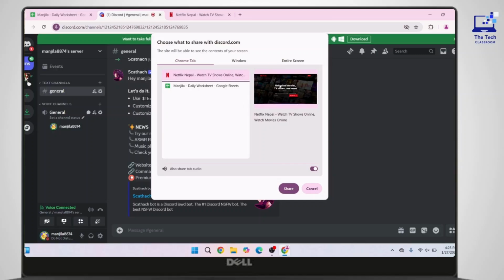How to Stream Netflix On Discord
Learn how to stream Netflix on Discord in this easy-to-follow tutorial! In just over a minute, we'll guide you through the process of sharing your Netflix stream with friends on Discord. Whether you're hosting a movie night or just want to share your favorite shows, this guide will show you the exact steps. Follow the steps carefully and start streaming Netflix on Discord today!

Chapters:
00:00 - Introduction
In this video, we'll show you how to stream Netflix on Discord and share your movie or show with friends.

00:05 - Open Netflix
First, log into Netflix and open the movie or video you want to stream.

00:12 - Open Discord
Make sure you're logged into Discord and open the server where you'll share your stream.

00:18 - Share Your Screen
Click on "Share Your Screen" in your Discord server to start the streaming process.

00:24 - Select Netflix Tab
Choose the Netflix tab from your Chrome browser to begin sharing the content.

00:30 - Enable Tab Audio
Make sure to turn on the "Share Tab Audio" toggle if you want your friends to hear the sound.

00:36 - Start Streaming
Click "Share" to begin streaming Netflix on Discord and enjoy watching with friends!

00:44 - Conclusion
That's it! Now you know how to stream Netflix on Discord.